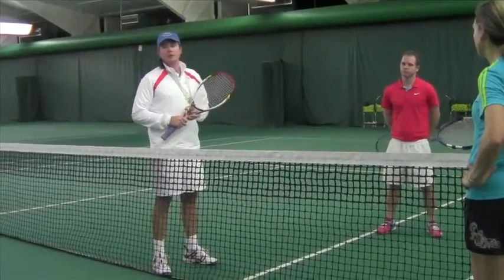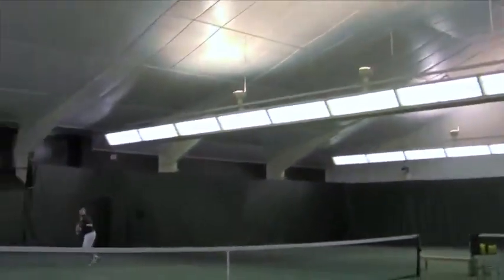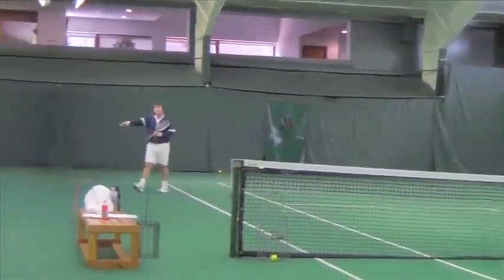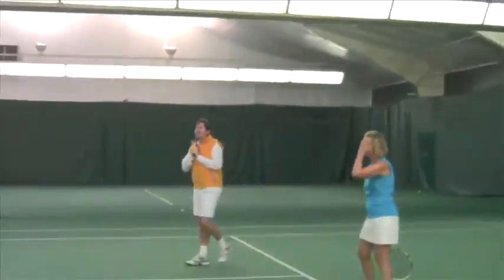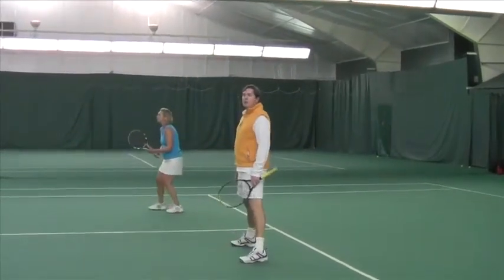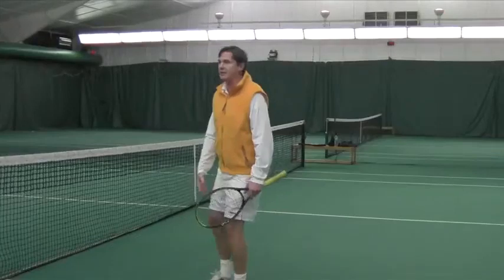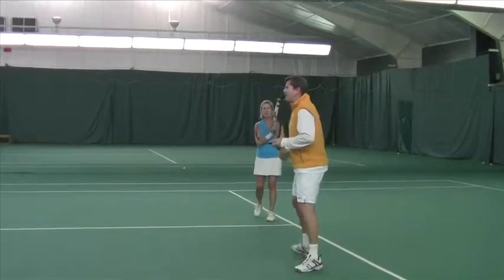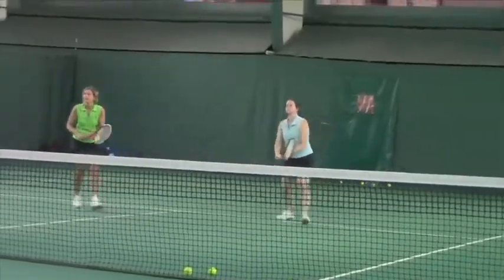FRC practices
Ever wondered what goes on at a FRC Intercub practice? Well, take a look!